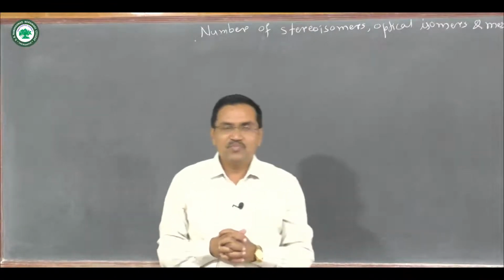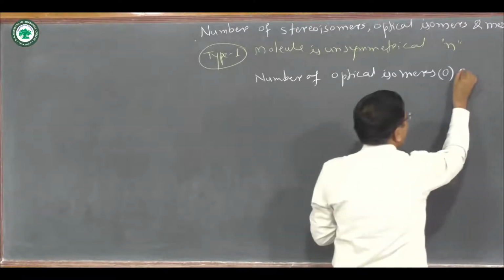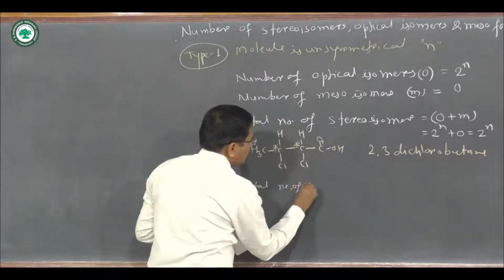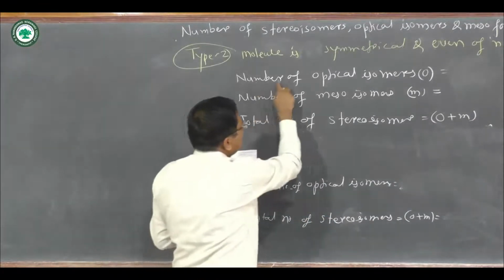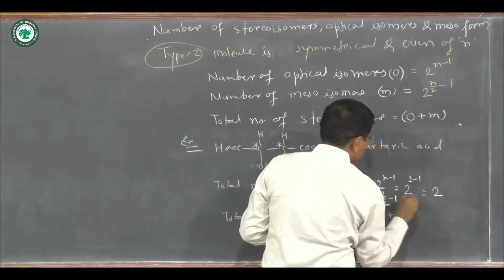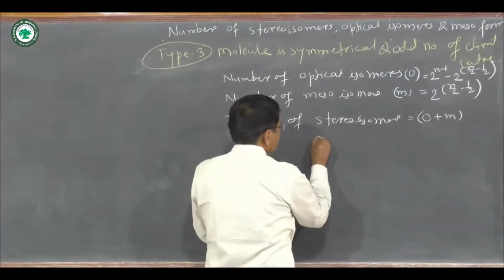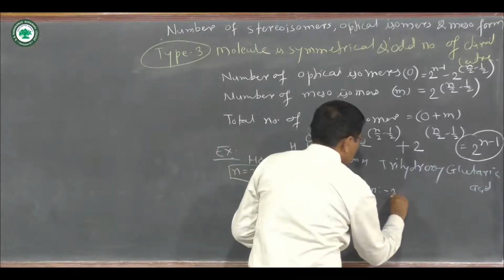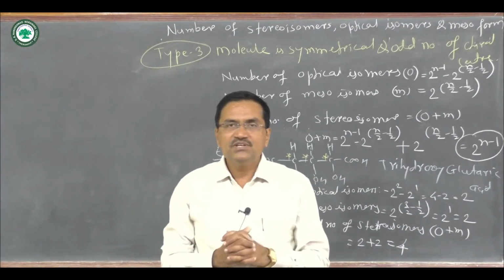F.Y.B.Sc (Chemistry) || Topic: Sterio & Optical isomers|| By Prof. Shelke S. N.